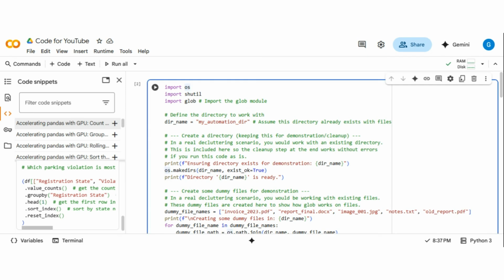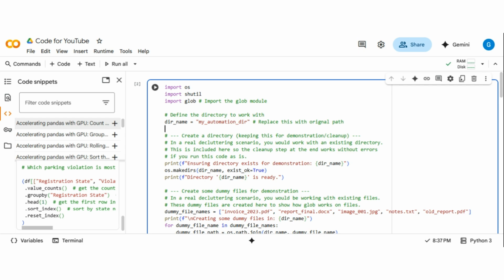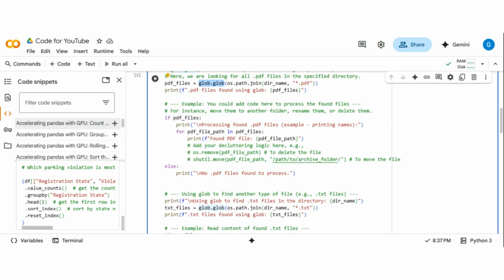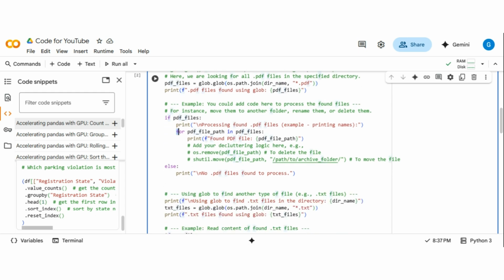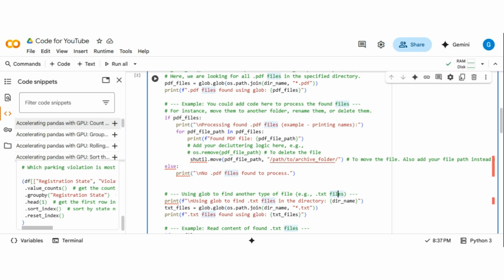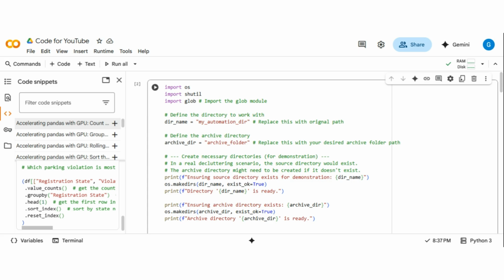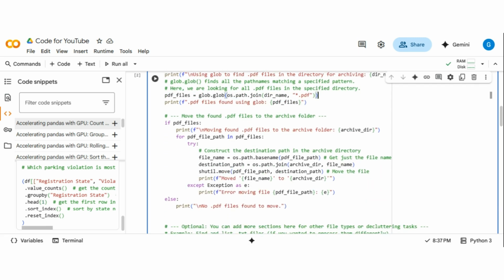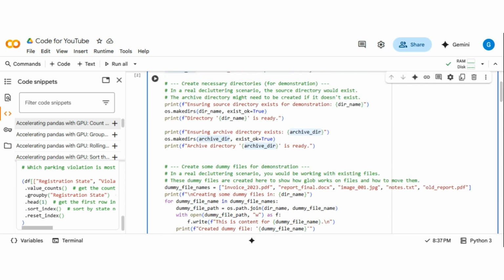Python File Automation Tutorial: Organize & Declutter Folders Using OS, Shutil, and Glob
Struggling with messy downloads folders? Learn how to simplify your workflow and keep your digital space clean with Python!

In this in-depth tutorial, we introduce the fundamentals of file automation by leveraging three essential built-in Python modules: os, shutil, and glob. We walk through a practical code example to automatically find, sort, and move specific file types (like PDFs) into dedicated archive folders, helping you to declutter your system and automate repetitive organization tasks

You will learn the core concepts and code needed to:

Define your working environment and import the necessary libraries.

Master the glob.glob function to easily locate files using wildcards (e.g., *.pdf) based on their extension.

Implement conditional logic (if PDF files) to ensure files exist before attempting to process them.

Apply the os.path.basename function to safely extract just the file name from a complete file path.

Build a robust script by utilizing a try-except block for reliable error checking during file operations.

This is a must-watch for anyone who wants to automate file organization and bring powerful coding tools to their daily workflow.

00:00,Introduction to simplifying your workflow and the goal of decluttering folders.
[00:00:13],"The Setup: Importing the necessary Python modules: os, shutil, and glob."
[00:00:27],Defining the working directory: Assigning the file path to the dir_name variable.
[00:02:14],"Core Automation Logic: Using glob.glob to find specific file types, such as all PDF files."
[00:03:12],The File Movement Logic: Discussing how to move found files to a target folder.
[00:03:22],Using an if block (if PDF files) to check if any files were found before iterating.
[00:04:42],The placeholder for your custom decluttering logic for specific files.
[00:05:47],Adding an else statement to handle scenarios where no matching files exist.
[00:08:10],Revisiting the logic to define the archive folder and move files to it.
[00:08:46],Error Handling: Implementing a try-except block to catch and manage errors during file moving.
[00:09:02],Explanation of os.path.basename to isolate the file name from its full path.